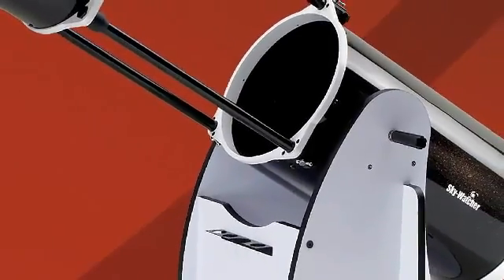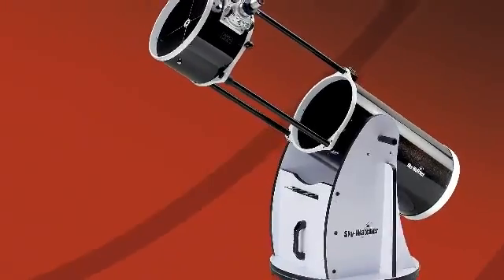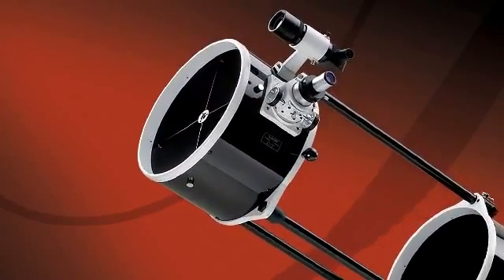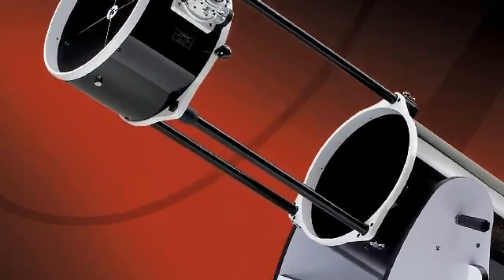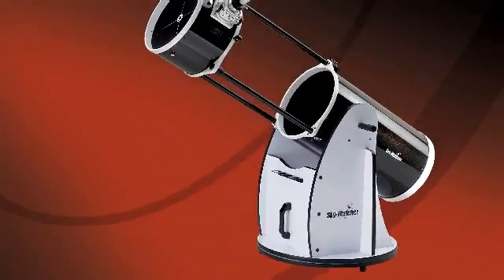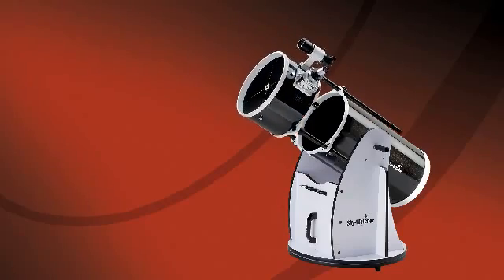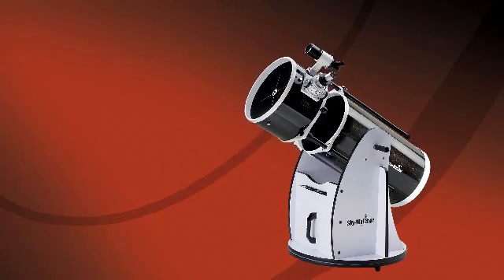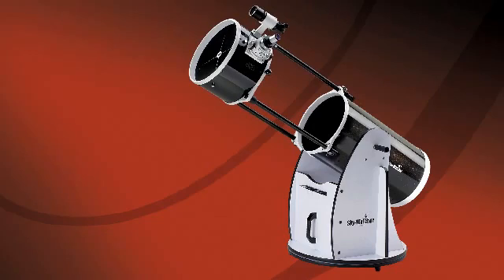Sky-Watcher Collapsible DOB Telescope.flv